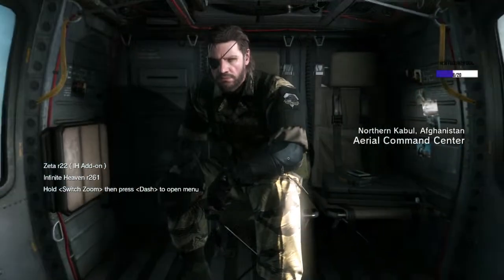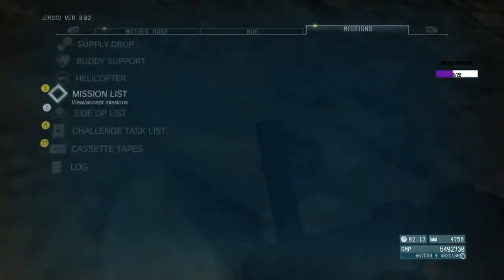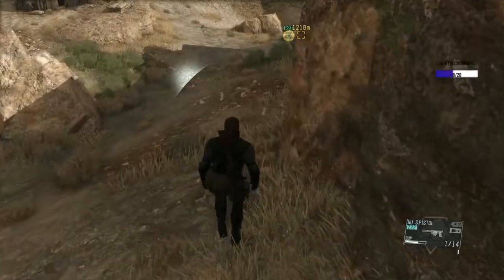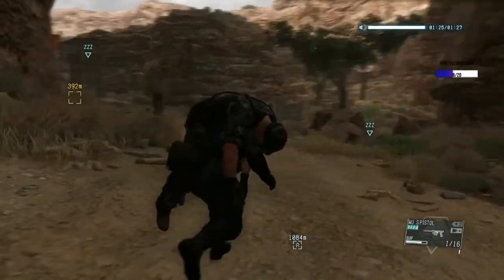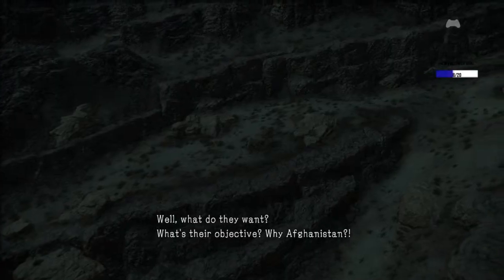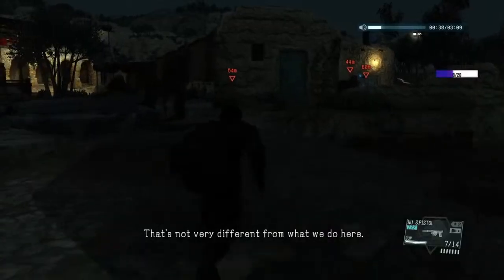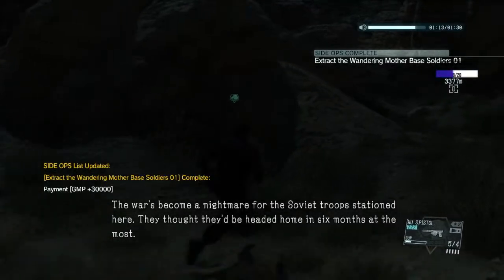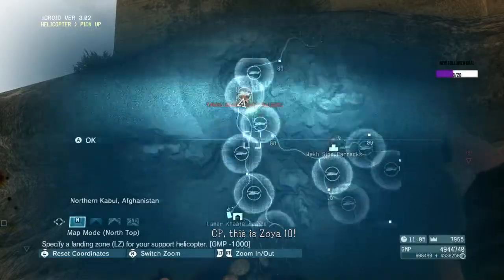BRING THE LEGEND BACK TO LIFE! Metal Gear Solid V: The Phantom Pain Pt 2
Metal Gear Solid V: The Phantom Pain Part 1
PC Specs
CPU: Intel Core i7-14700F
GPU: NVIDIA GeForce RTX 4070 SUPER
Storage: 2 1TB NVMe(s) SSD(s)
OS: Windows 11
RAM: 32 GB